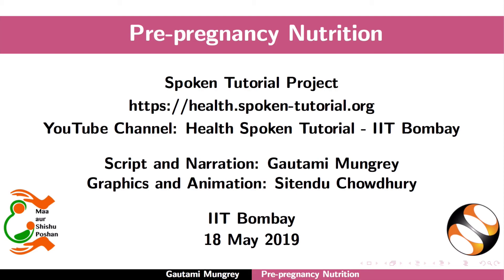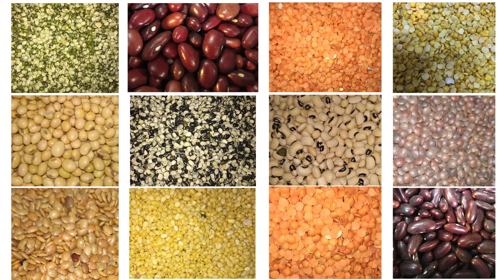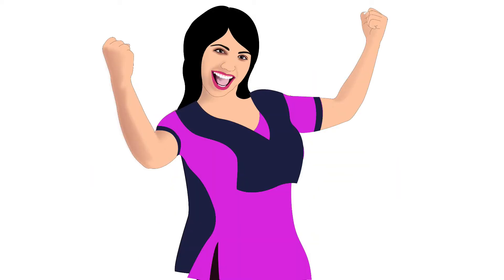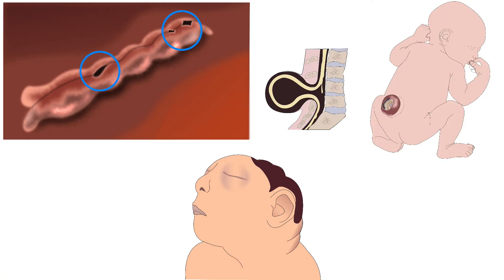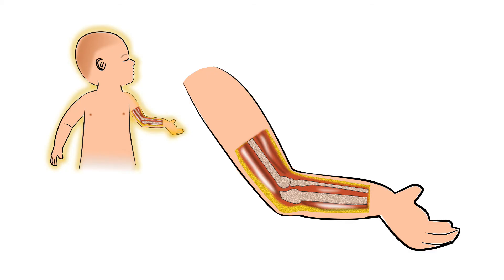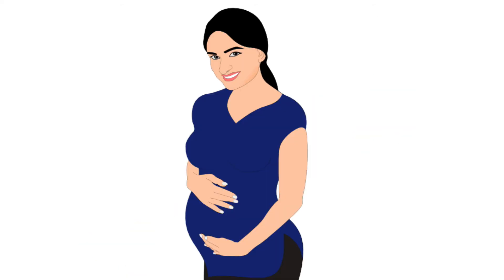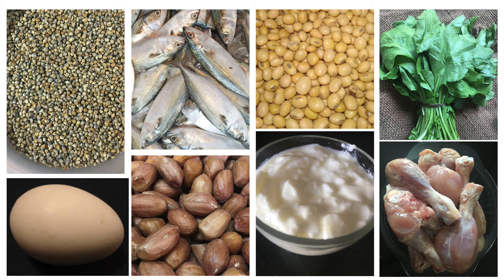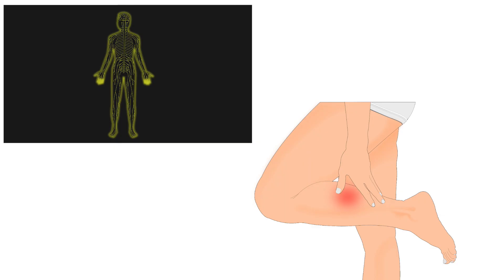Pre-Pregnancy Nutrition - English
Importance of Proteins
- Importance of Fats
- Role of Vitamin A
- Role of B-vitamins
- Importance of Folate
- Role of Iron and Vitamin C
- Role of Calcium and Vitamin-D
- Role of Choline
- Role of Zinc
- Role of Iodine
- Role of Magnesium
- Eliminating substance abuse
- Importance of weight management
- Lean body mass and its impact on neonatal health
- Obesity and its effect on fetal growth
- Food sources